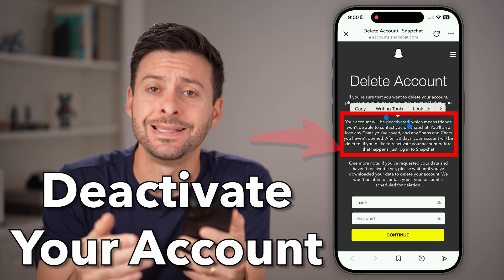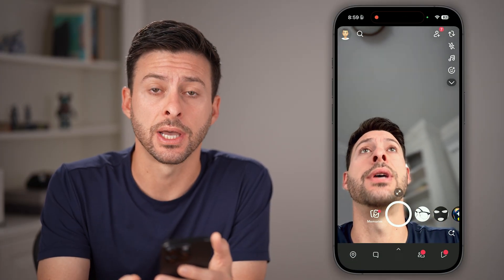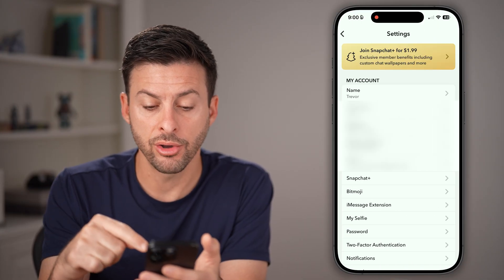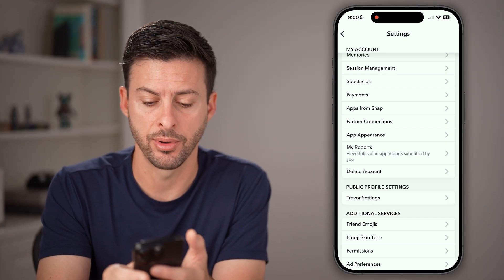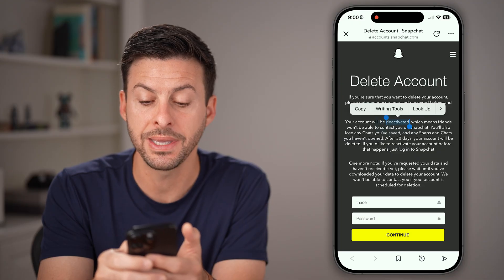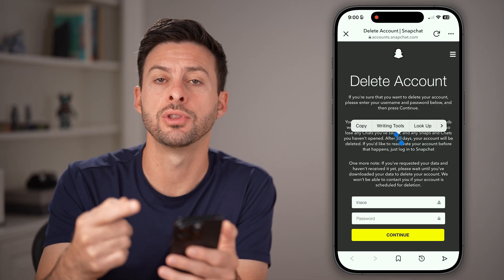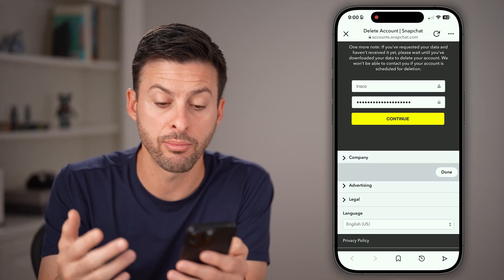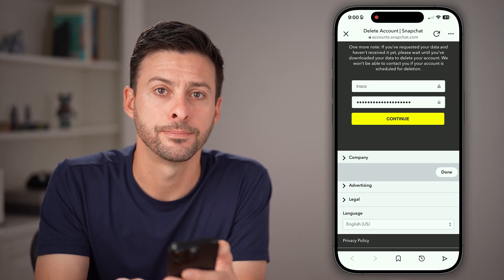How To Temporarily Deactivate Snapchat Account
Here's how to temporarily deactivate your Snapchat account if you just want to take a break but not fully delete your account.